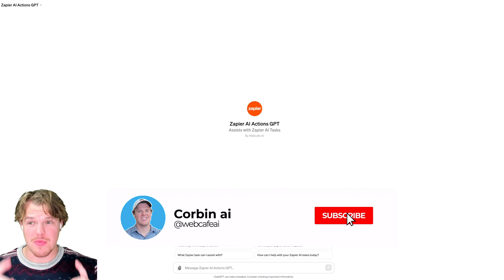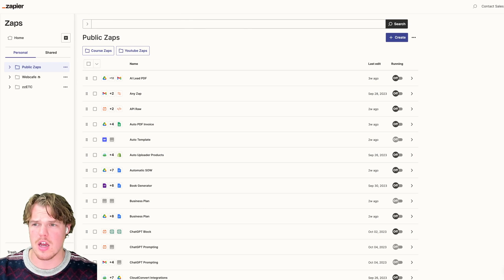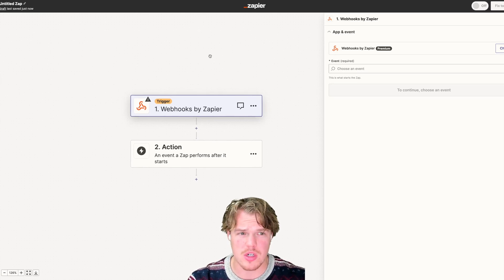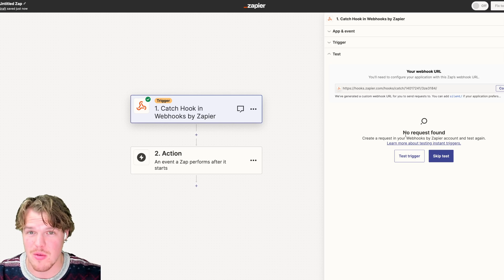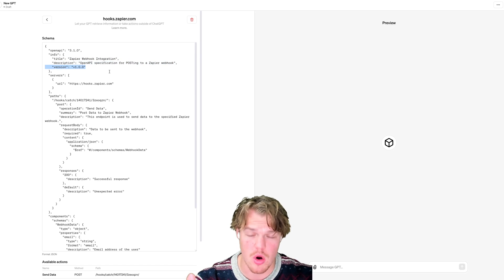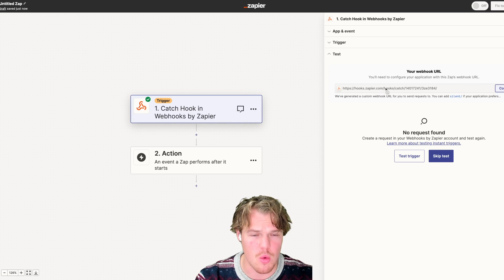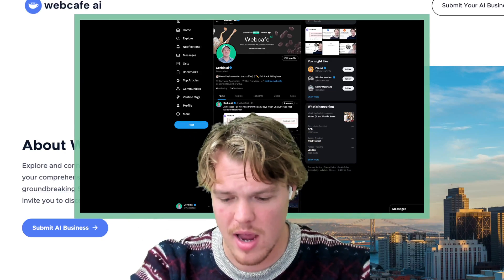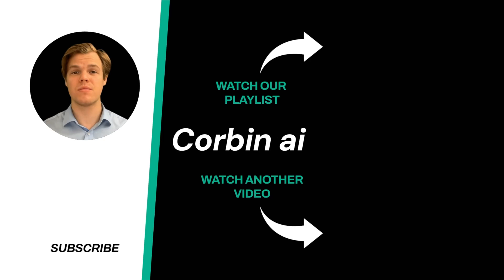Custom GPT For Zapier Webhooks AI Actions: Complete Setup Guide